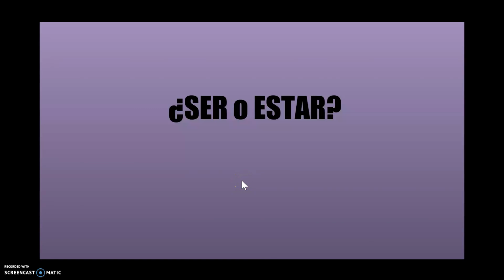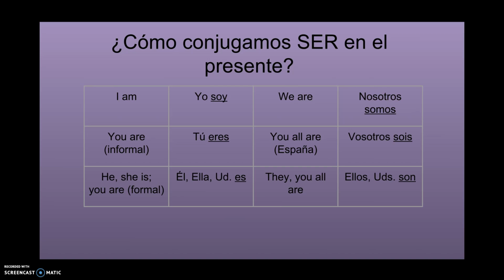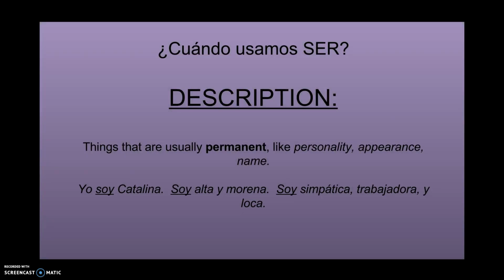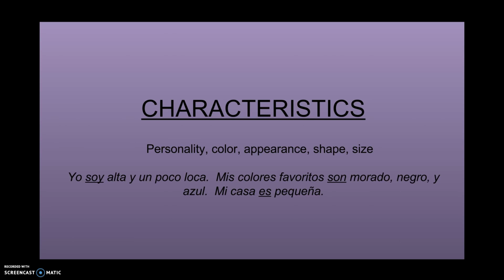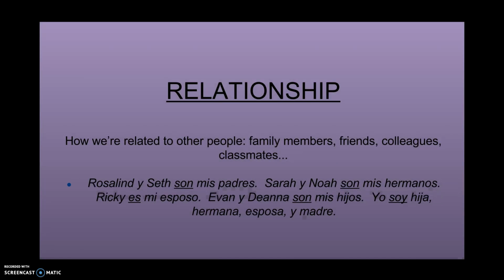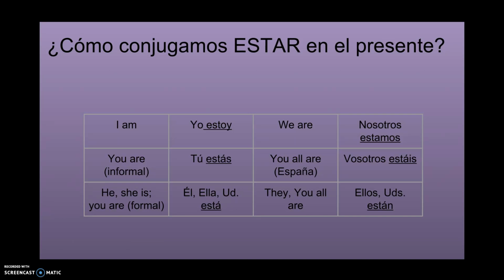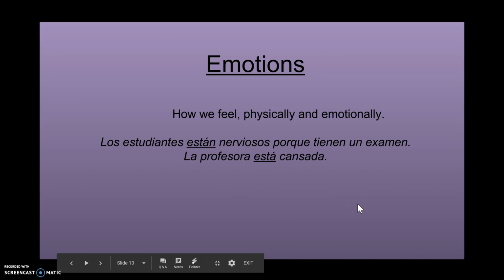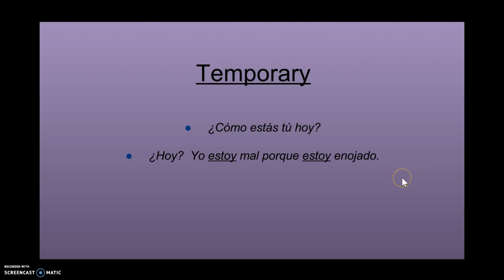Español 2 ACP: SER o ESTAR